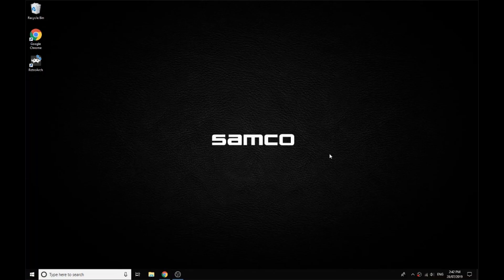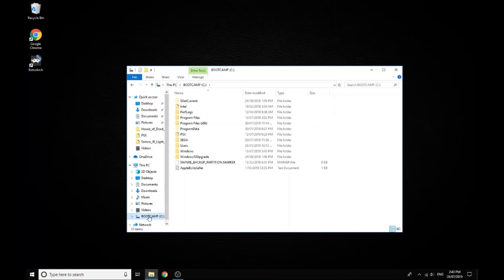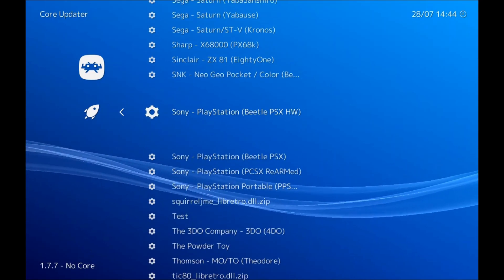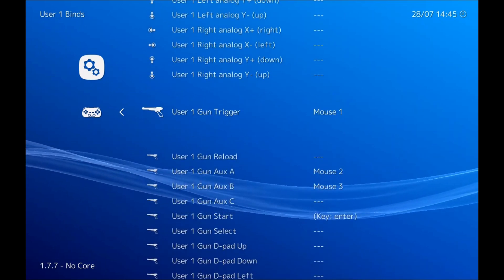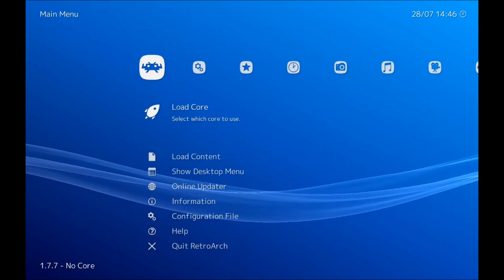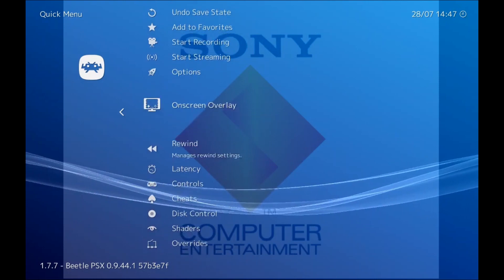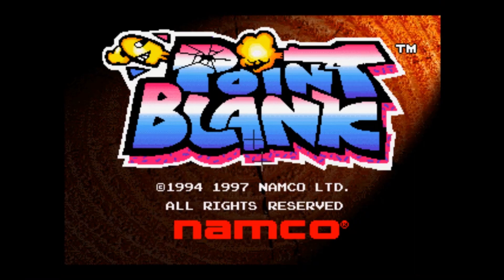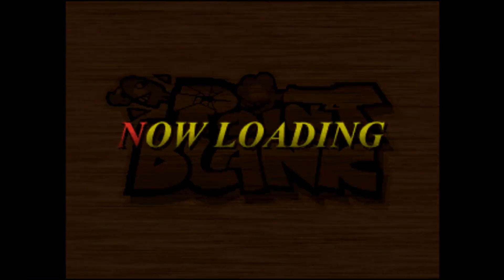SAMCO DIY Light Gun - PlayStation 1 & SEGA Saturn Setup (RetroArch)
🔥 THIS PROJECT HAS EVOLVED — OPENFIRE IS HERE 🔥

This video shows the old SAMCO system.
The modern open-source version is now OpenFIRE with better tracking, new firmware/App, and active development.

---ORIGINAL DESCRIPTION

This is the SAMCO Light Gun setup guide for PlayStation 1 and Sega Saturn emulation, both running through RetroArch on Windows.

The SAMCO is a Namco GunCon with the insides replaced with an Arduino micro controller and DF Robot IR positioning camera and works as HID mouse on LCD (flat screen) TV/monitors.

Games tested to date:
Time Crisis (PSX)
Point Blank (PSX)
Point Blank 2 (PSX)
Point Blank 3 (PSX)
Virtua Cop (Sega Saturn)
Virtua Cop 2 (Sega Saturn)